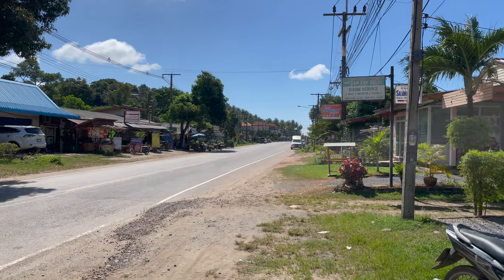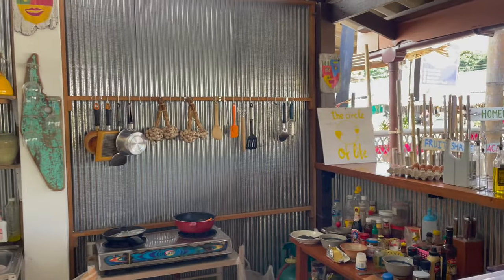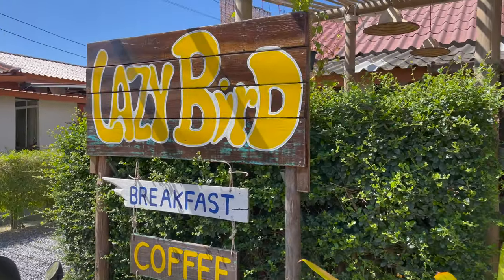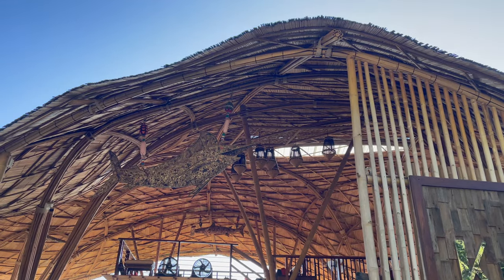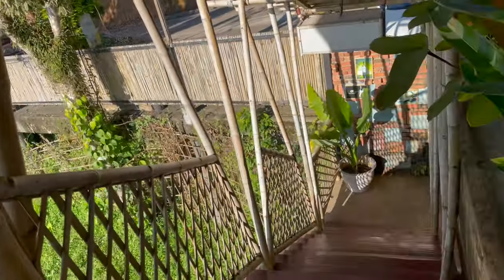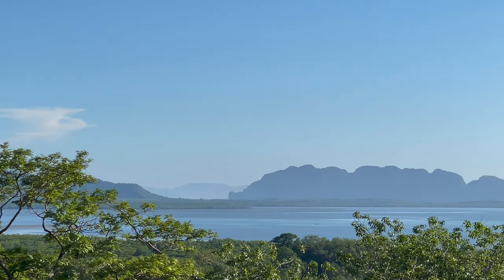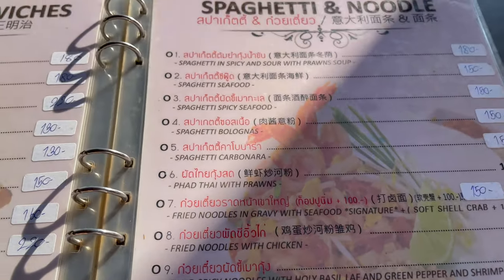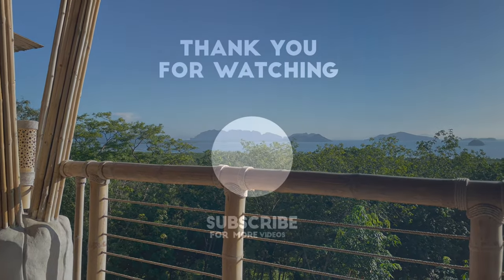No 1 in a small Series Food on Kho Lanta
There is so much good food available on Kho Lanta both Thai /Thai Street Food and western food from French & Italian to Scandinavian and great bakeries.
Small series because it would take forever to do every good restaurant here so I'll keep it to a few favourites.

Thailand dreaming, retired in Thailand Cha Am Hua Hin area of Phetchaburi province Thailand. Trek around Thailand, costs to live in Thailand, life after moving to Thailand, Living on a budget in Thailand. Every day out and about costs in various Thailand towns. and cities eating Thai Street Food having massages and living the good life in Thailand. How I retired in Thailand and moved to Thailand.
Travelling Thailand on a motor cycle, budget accomodation in Bangkok and in The Provinces. How to Travel in Thailand,
Beaches in Thailand, etiquette in Thailand and in Temples.

For Fast reliable and great exchange rates and money transfers I use and recommend
Transferwise